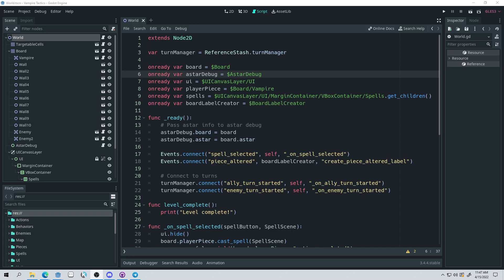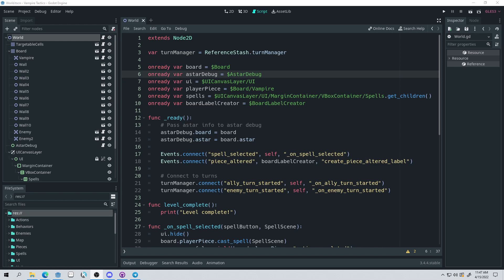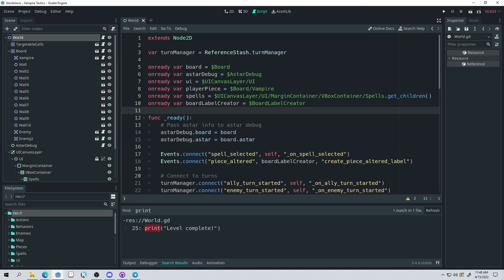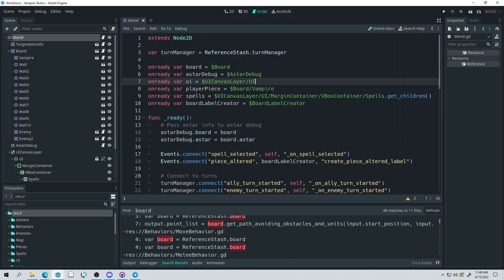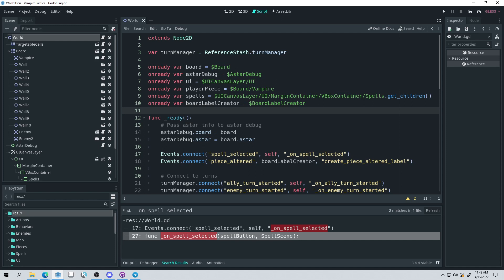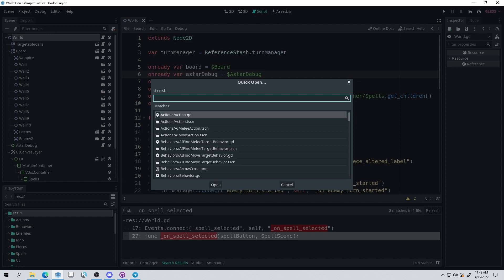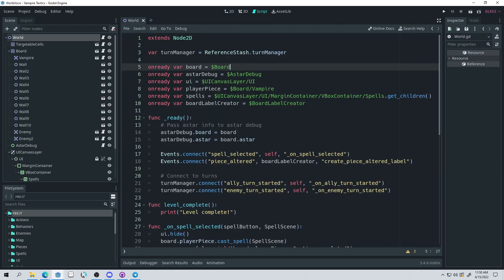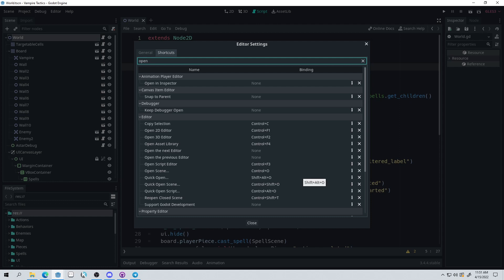2 Godot Engine Shortcuts That Will Save You Hours